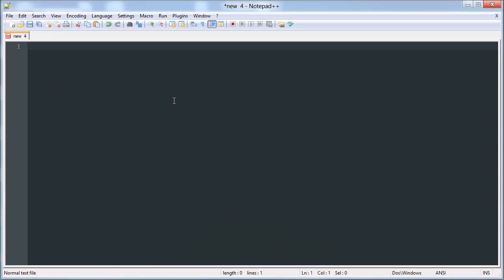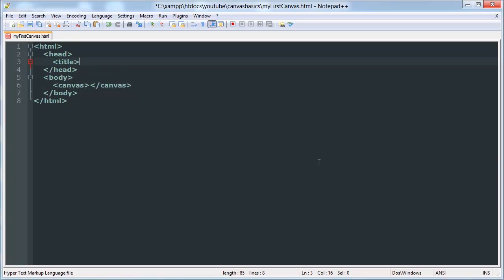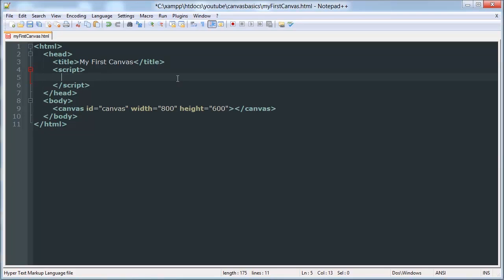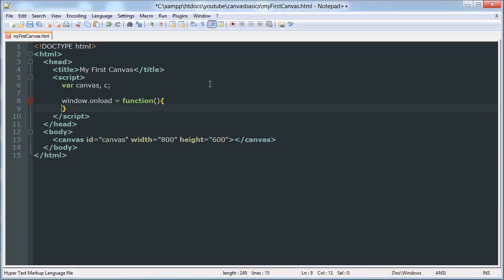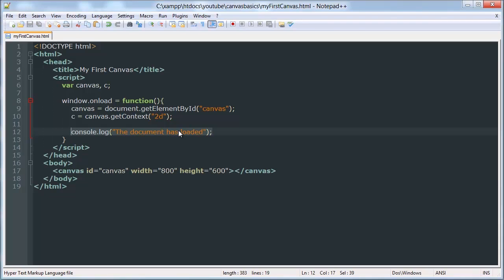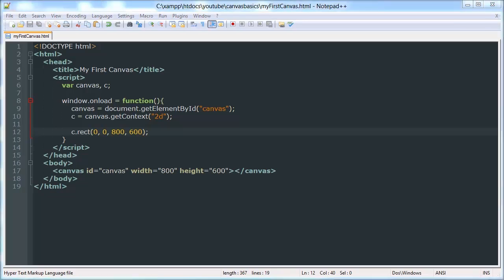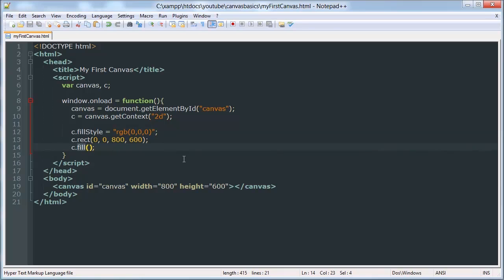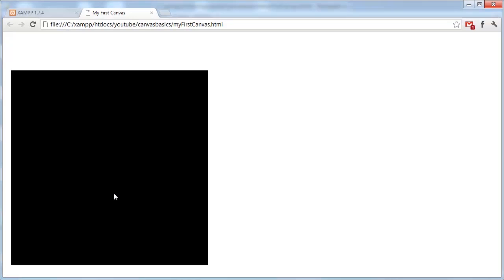Rectangles - HTML5 Canvas Basics Tutorial 2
Second video in the HTML5 Canvas Basics Tutorial series.

In this video we create a rectangle and mess around with the parameters.